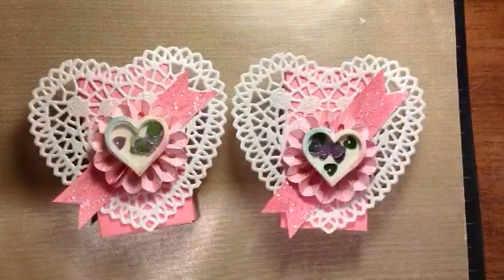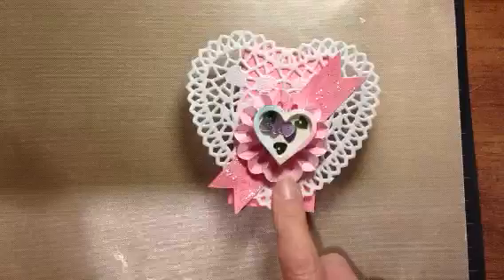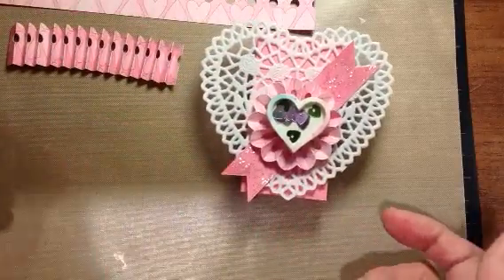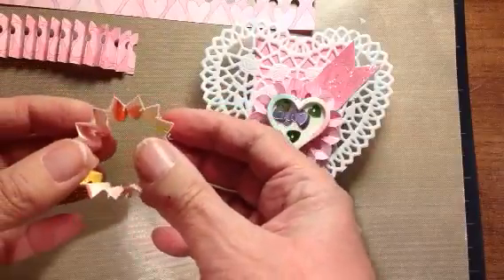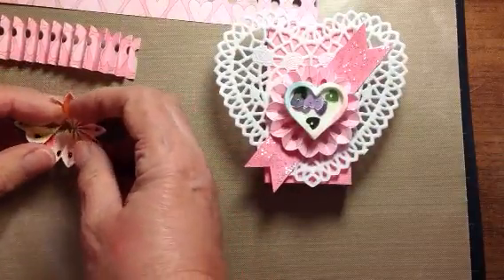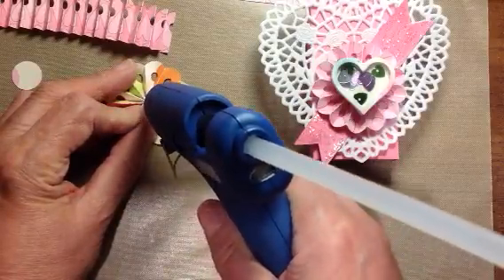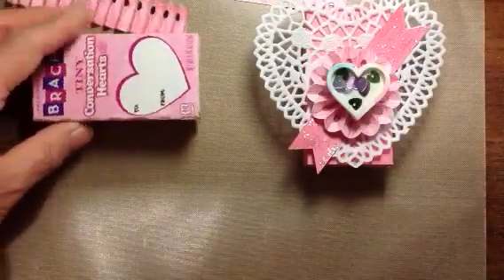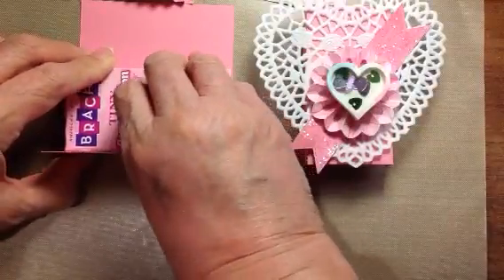Tutorial - Valentine Goody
See how I decorate and glam up a box of conversation hearts in a shabby chic way